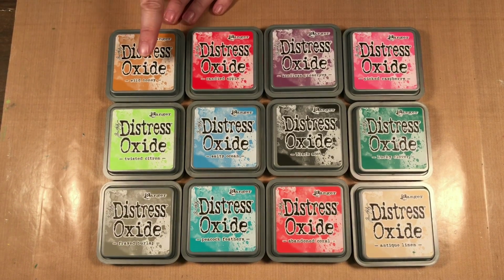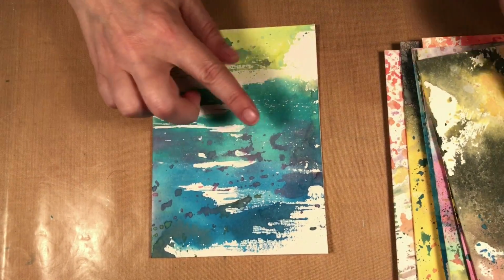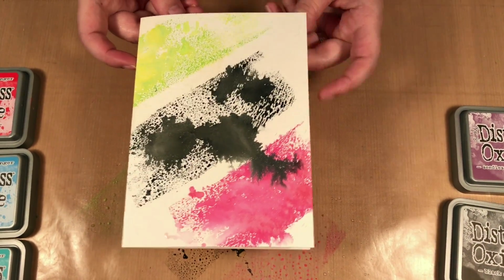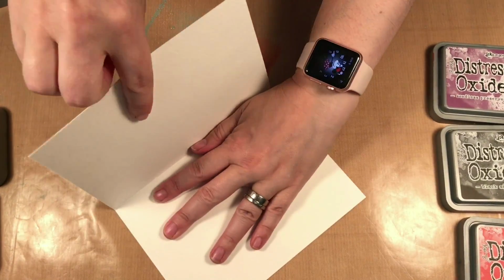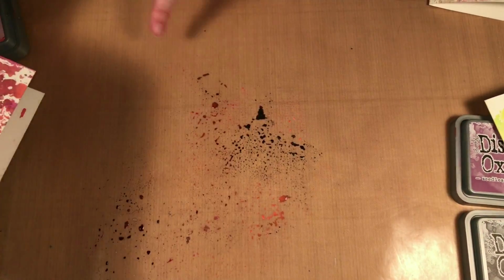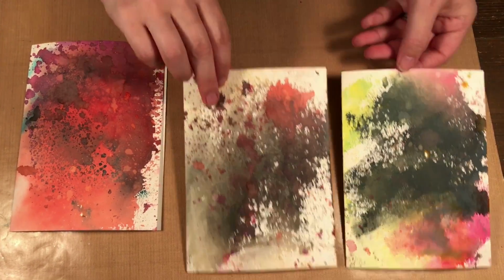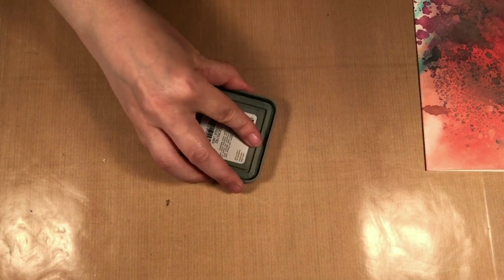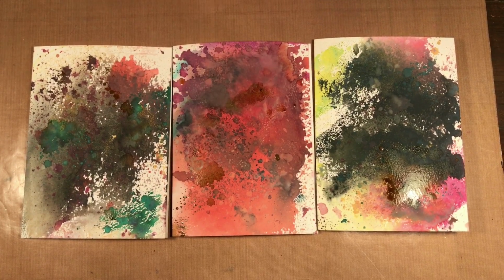12 New Distress Oxide Ink Colours!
Christine shares the 12 new Distress Oxide Ink colours and makes 3 cards layering the colours!

The Distress Oxide Inks are available to purchase right NOW!!!

• RESERVE Tim Holtz Distress OXIDE INK PAD SET OF 12 Ranger Ranger102

• Tim Holtz Distress OXIDE INK PAD SET OF 12 Ranger RANGER97

• RESERVE Tim Holtz Distress Oxide Ink Pad SEEDLESS PRESERVES Ranger TDO56195

• RESERVE Tim Holtz Distress Oxide Ink Pad SALTY OCEAN Ranger TDO56171

• RESERVE Tim Holtz Distress Oxide Ink Pad LUCKY CLOVER Ranger TDO56041

• RESERVE Tim Holtz Distress Oxide Ink Pad FRAYED BURLAP Ranger TDO55990

• RESERVE Tim Holtz Distress Oxide Ink Pad ANTIQUE LINEN Ranger TDO55792

• RESERVE Tim Holtz Distress Oxide Ink Pad ABANDONED CORAL Ranger TDO55778

• RESERVE Tim Holtz Distress Oxide Ink Pad WILD HONEY Ranger TDO56348

• RESERVE Tim Holtz Distress Oxide Ink Pad TWISTED CITRON Ranger TDO56294

• RESERVE Tim Holtz Distress Oxide Ink Pad PICKED RASPBERRY Ranger TDO56126

• RESERVE Tim Holtz Distress Oxide Ink Pad PEACOCK FEATHERS Ranger TDO56102

• RESERVE Tim Holtz Distress Oxide Ink Pad CANDIED APPLE Ranger TDO55860

• RESERVE Tim Holtz Distress Oxide Ink Pad BLACK SOOT Ranger TDO55815

• Tim Holtz Distress Oxide Ink Pad WALNUT STAIN Ranger TDO56324

• Tim Holtz Distress Oxide Ink Pad VINTAGE PHOTO Ranger TDO56317

• Tim Holtz Distress Oxide Ink Pad FOSSILIZED AMBER Ranger TDO55983

• Tim Holtz Distress Oxide Ink Pad PEELED PAINT Ranger TDO56119

• Tim Holtz Distress Oxide Ink Pad CRACKED PISTACHIO Ranger TDO55891

• Tim Holtz Distress Oxide Ink Pad BROKEN CHINA Ranger TDO55846

• Tim Holtz Distress Oxide Ink Pad ICED SPRUCE Ranger TDO56034

• Tim Holtz Distress Oxide Ink Pad FIRED BRICK Ranger TDO55969

• Tim Holtz Distress Oxide Ink Pad WORN LIPSTICK Ranger TDO56362